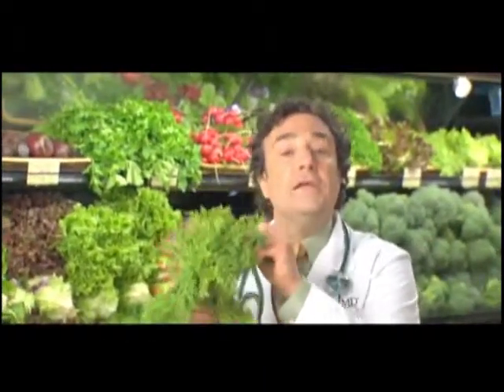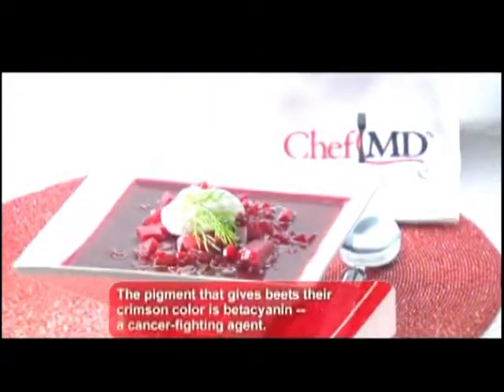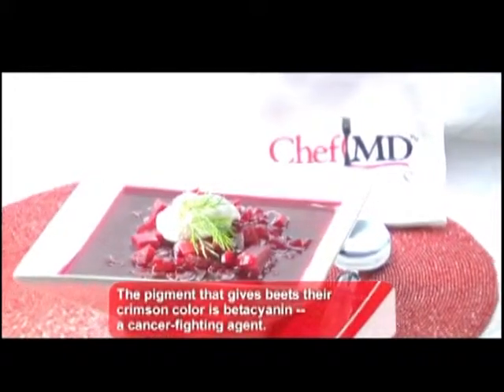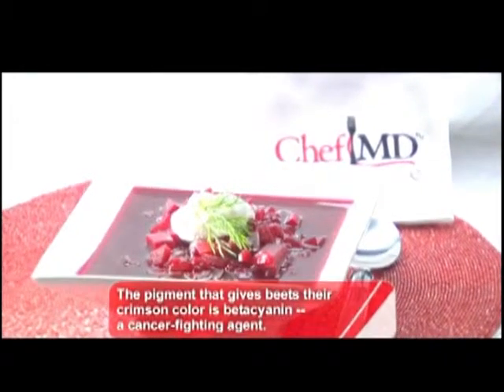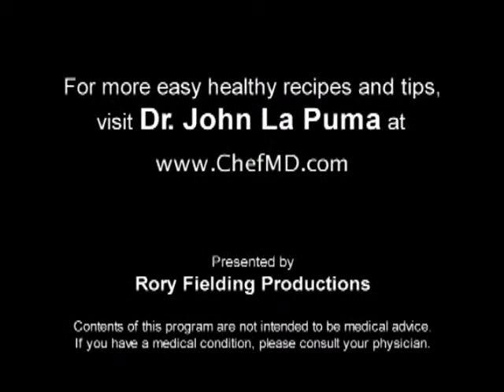PBS Short: Dr La Puma ChefMD Shops for Dill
Dill is rich in fiber, iron and calcium, which along with vitamin D3, may help prevent osteoporosis.